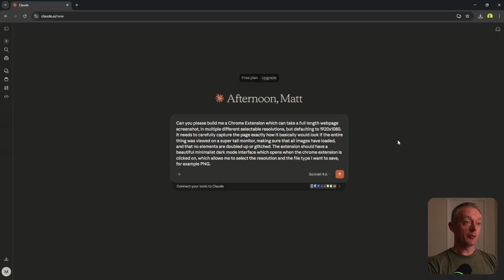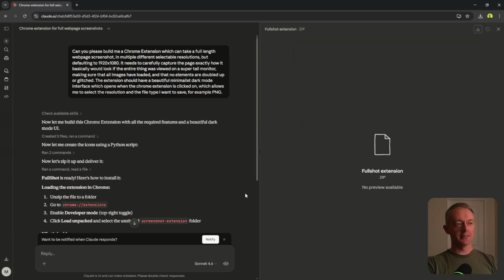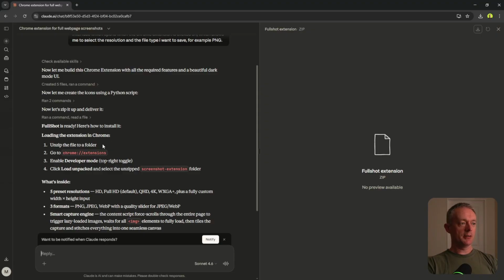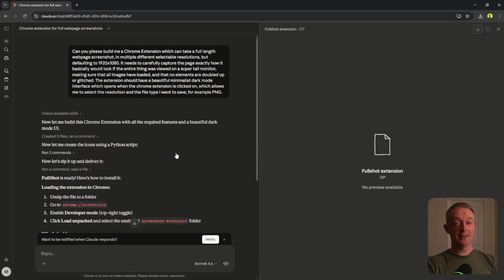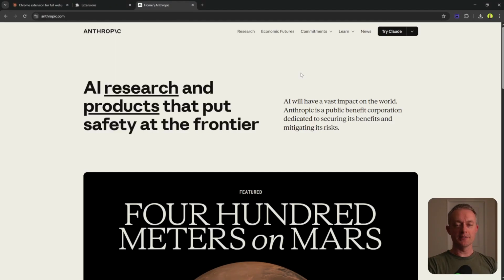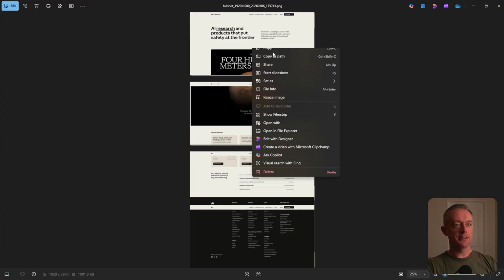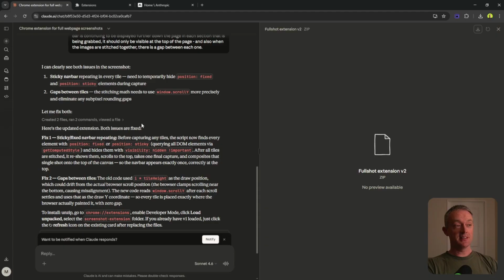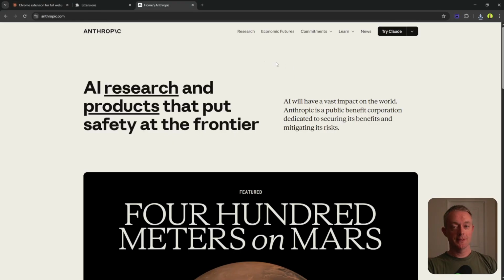The Best New AI Tools in 2026 are THESE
I’m going to show you in the next few minutes what the best new AI tools in 2026 are… and they’re not what you think...